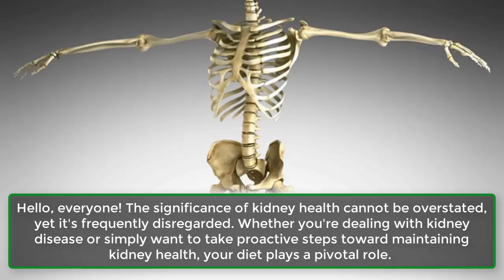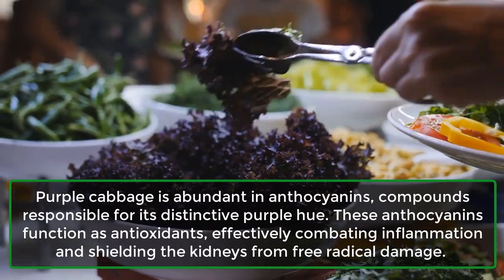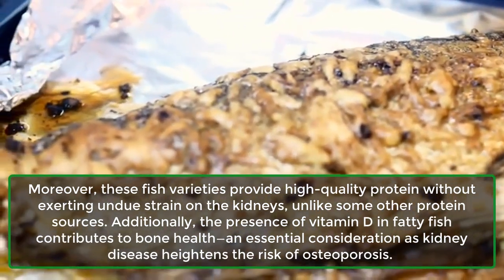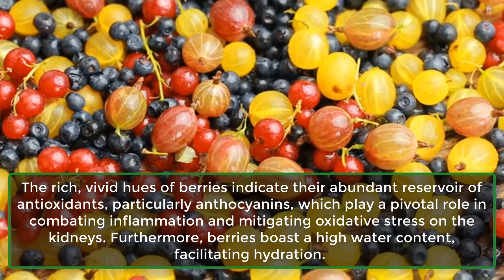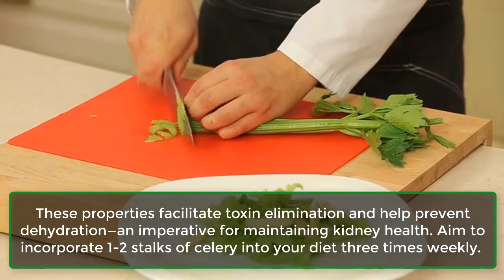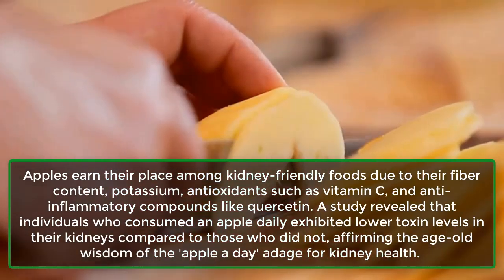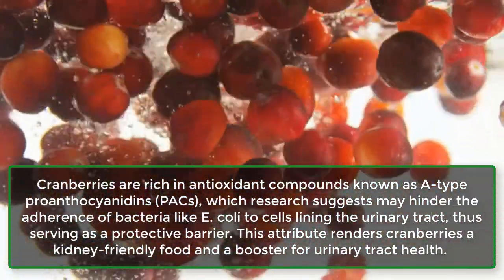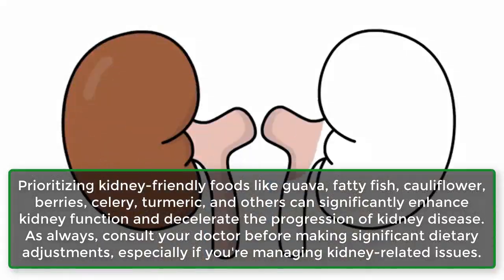12 Best Foods to Improve Kidney Function Naturally | Repair Your Kidneys | CKD Diet | How to cook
12 Best Foods to Improve Kidney Function Naturally | Repair Your Kidneys | CKD Diet | How to cook
Hello, everyone! The significance of kidney health cannot be overstated, yet it's frequently disregarded. Whether you're dealing with kidney disease or simply want to take proactive steps toward maintaining kidney health, your diet plays a pivotal role.
However, it's crucial to consult your doctor before implementing significant dietary changes, especially if you're already managing kidney disease. With that in mind, let's explore 12 key foods renowned for promoting optimal kidney function.
1. Red Bell Peppers.
2. Purple Cabbage.
3. Fatty Fish.
4. Olive Oil.
5. Berries.
6. Garlic.
7. Celery.
8. Guava.
9. Apples.
10. Egg whites.
11. Cranberries.
12. Turmeric.